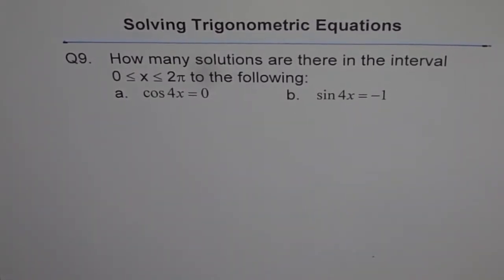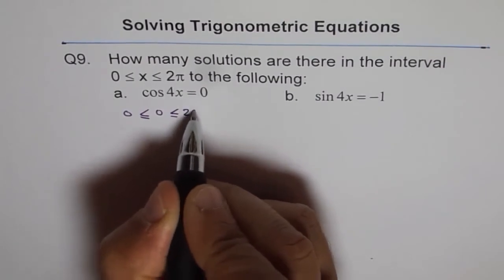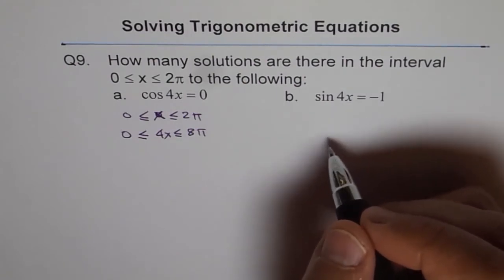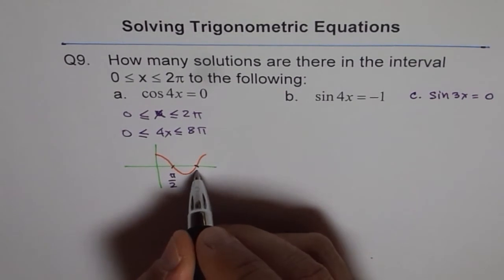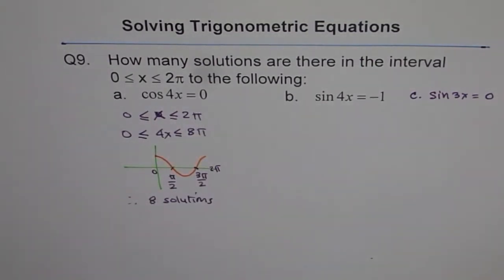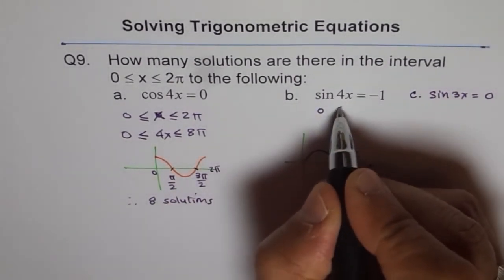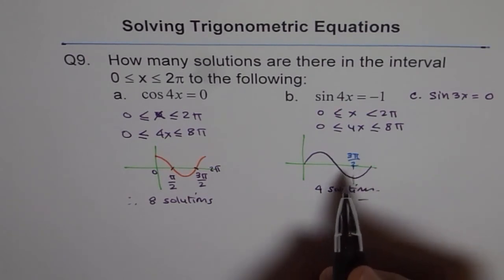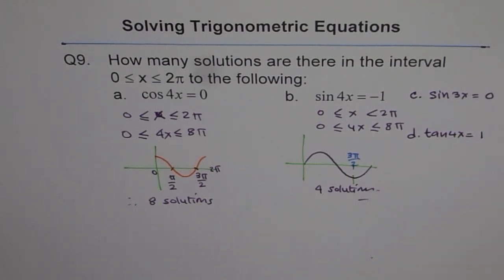Find Number of Solutions Trigonometric Equation Q9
Depending on the domain we can have many number of solutions for the trigonometric function as they are periodic in nature.